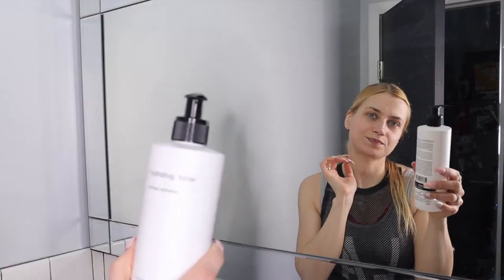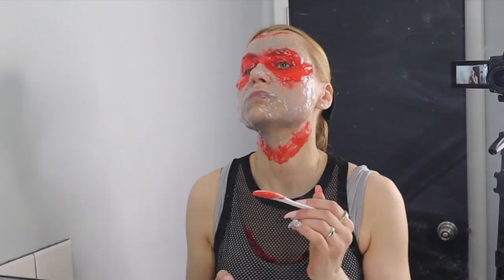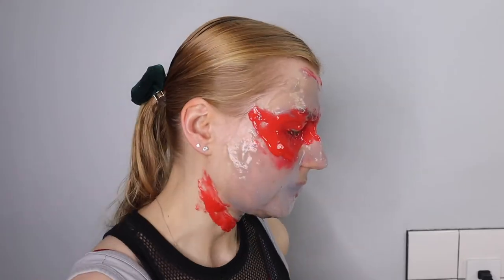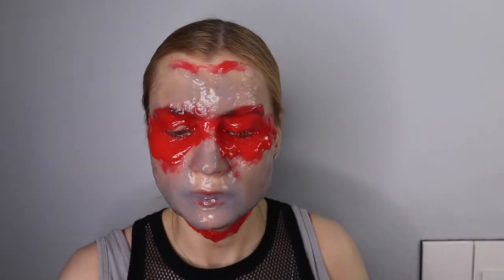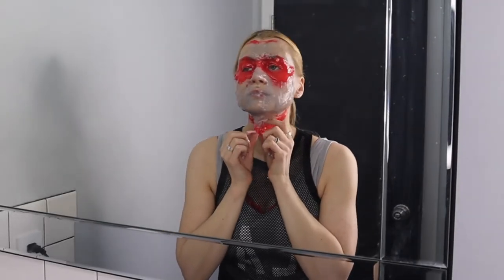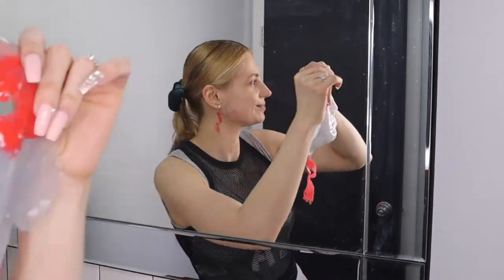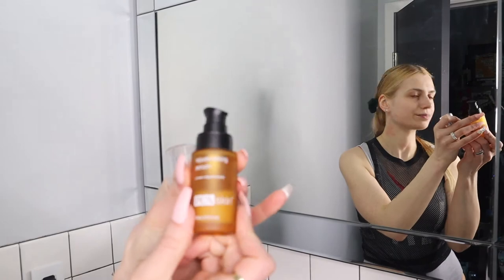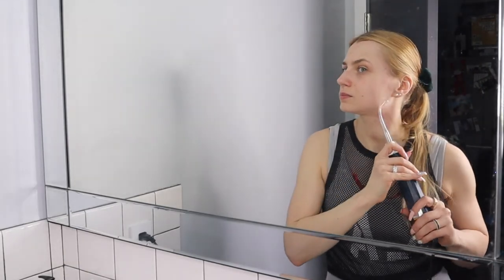Hydrojelly, Micro current, High Frequency, PCA and MySkinBuddy Facial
hope you guys can follow my lead and make time for your skin at home!

I used both Resilience Caviar and Vampire PLLA infusion are anti aging, collagen building masks! With electrolytes and anti oxidants! DM to purchase!